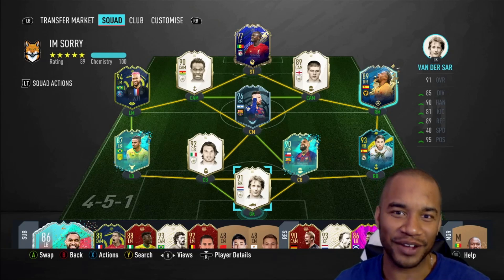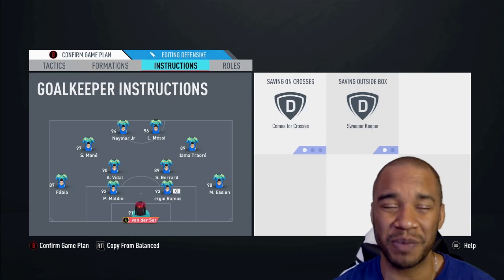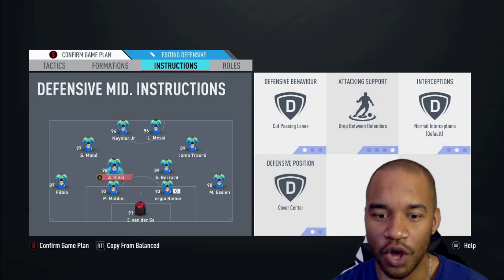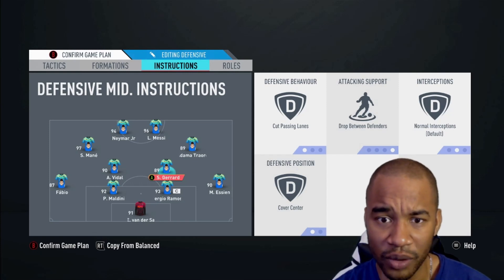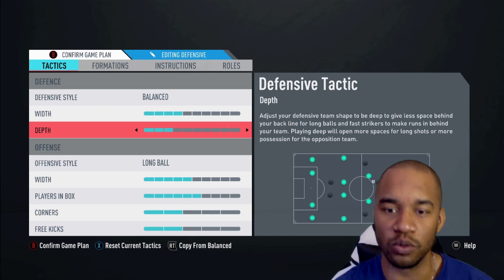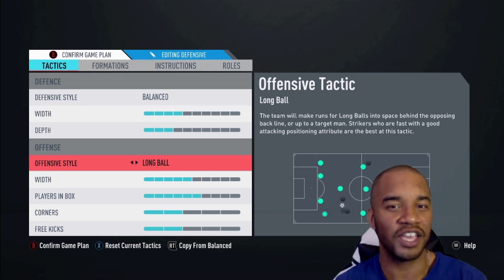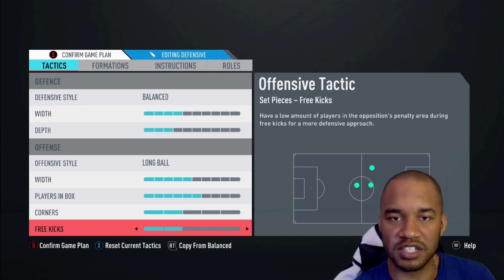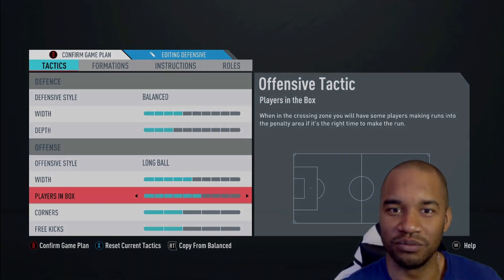FIFA 20: HOW TO USE 4222 CUSTOM TACTICS IN FUT CHAMPS | ELITE 4222 CUSTOM TACTICS/INSTRUCTION